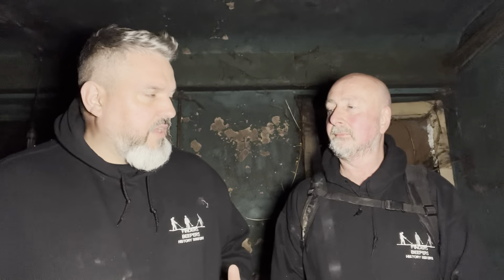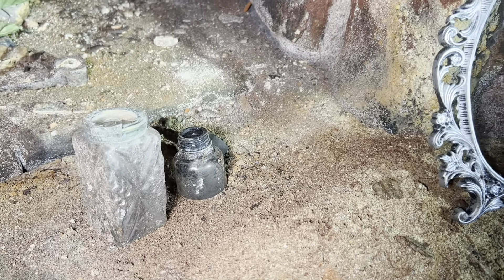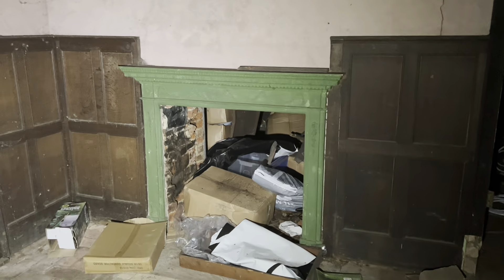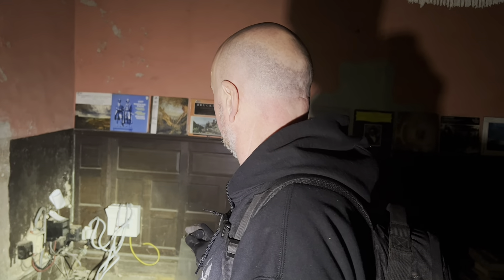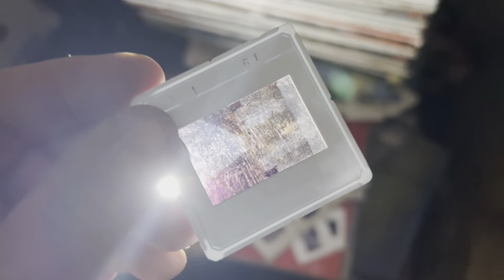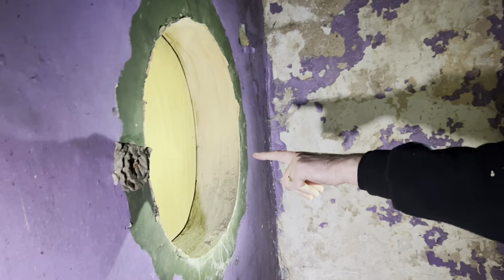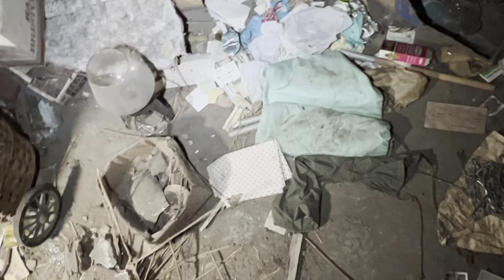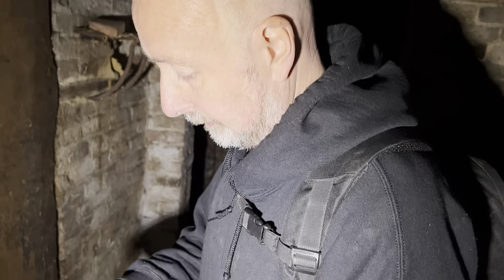This creepy ABANDONED ancient house scared us to the core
We explore many creepy abandoned buildings but this one made us feel more uncomfortable than any building ever has before! Unexplained bangs and noises kept us on edge for the full explore!

Come with Matt and Andy as they explore this unbelievable building from 1698 that has remnants of a Roman kiln in the cellar with columns under the floor! There has also been many stories of ghosts and spirits inhabiting this ancient space

Findersbeepers